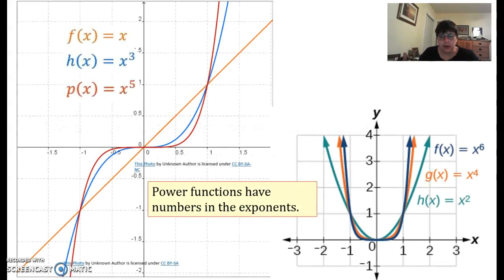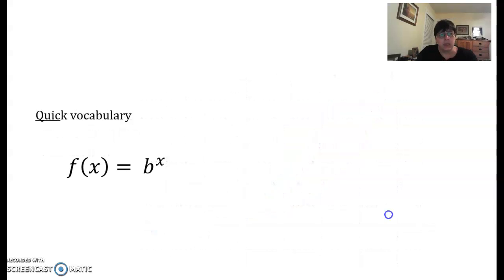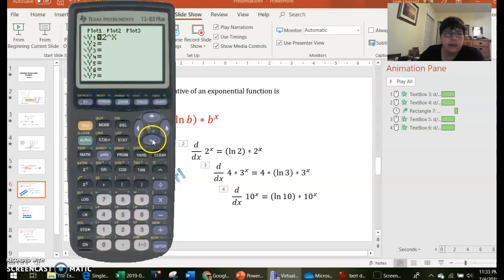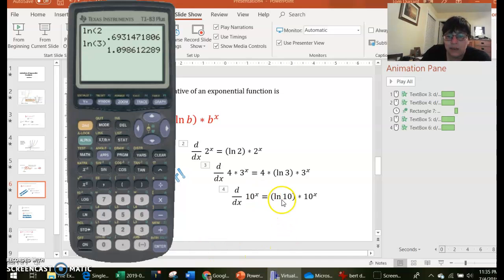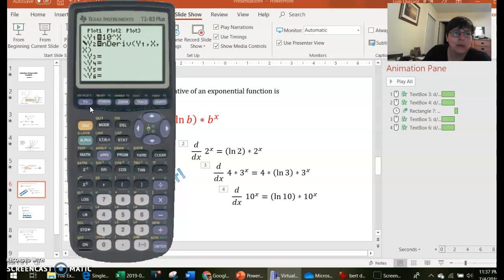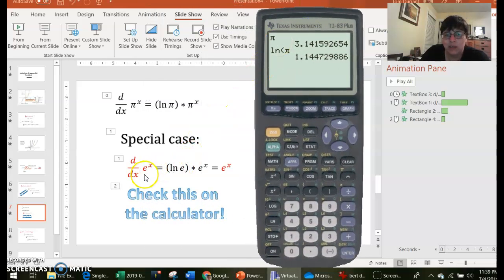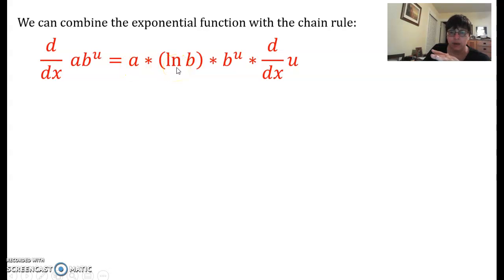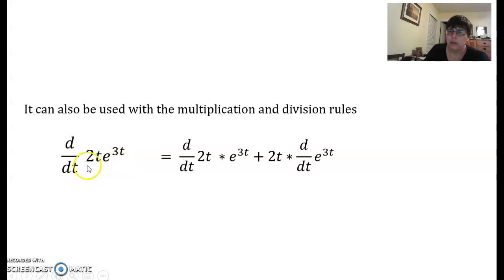derivative of exponential functions (no trig)